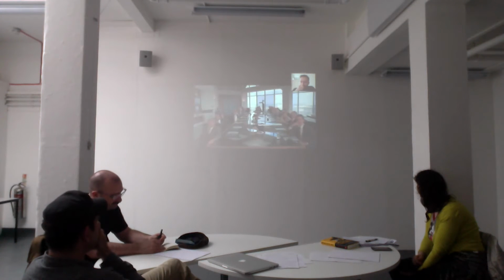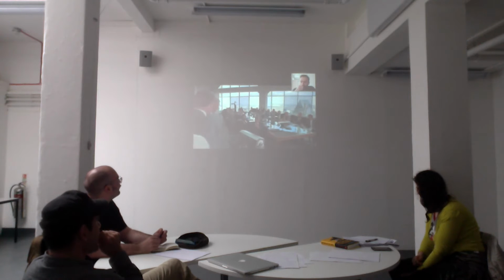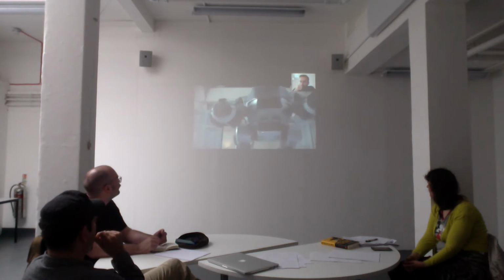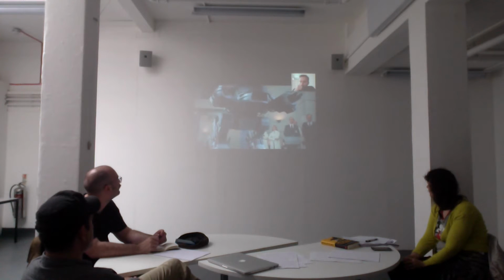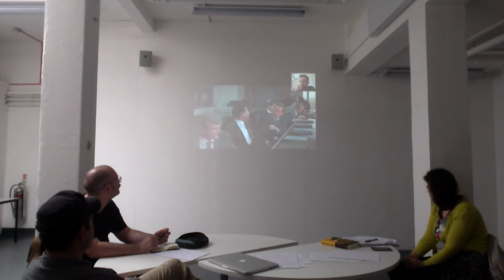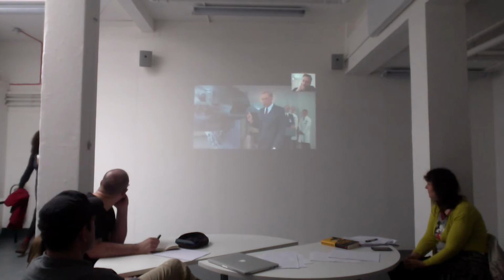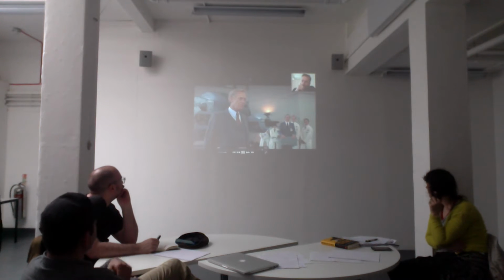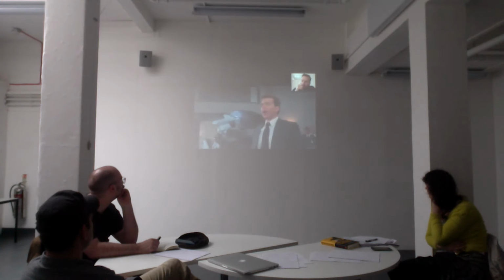Infrastructures - 10 May 2016